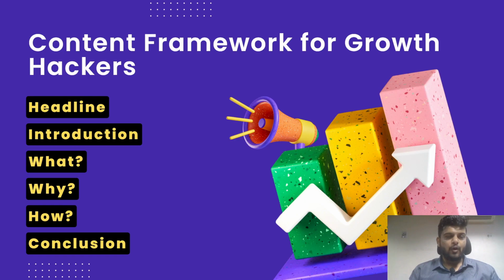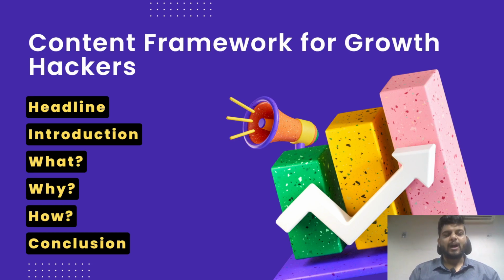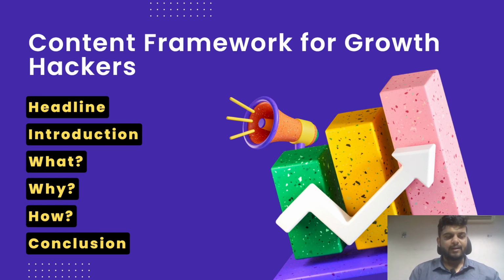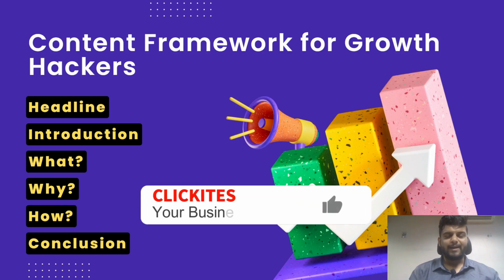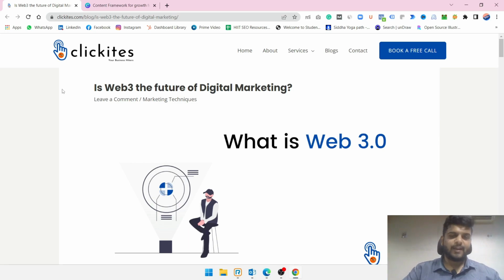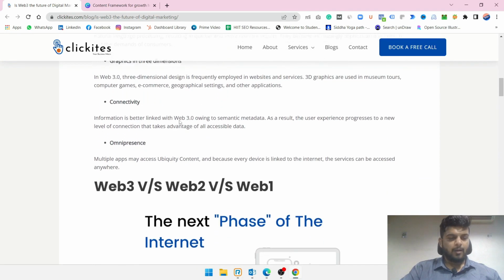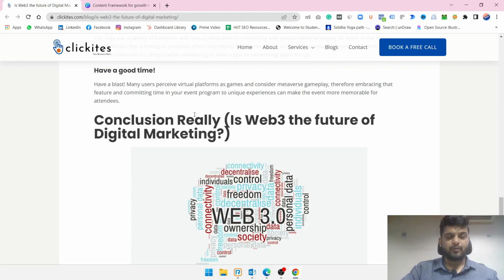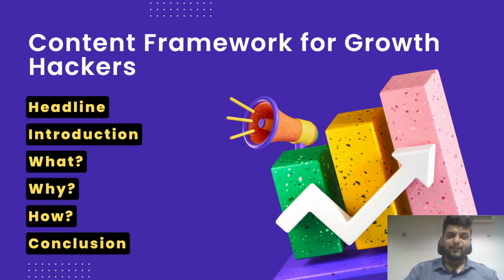Growth Hacking Content Framework? | Content framework Guide | SEO Tutorial Series E-12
Content Marketing Framework provides structure to your content marketing strategy. Learn the different content marketing frameworks and when to use them for your business. 50% of the SEO project is Keyword research and everything is Content, So it’s essential how to frame this & how to organize this In this video, we explain how content is essential for SEO and how to prepare this to grow, and we briefly go over how you frame this and what steps you should take.

Finally, you'll learn how to frame your content correctly.

This is the eleventh lesson of the SEO course by clickites. Please watch the complete Video for in-depth information

Join the CLICKITES community.

Clickites | Your Business Hikers
A: 5th Floor, 10th Cabin, Incubation Cell NIET, Knowledge Park II, Greater Noida, Uttar Pradesh 201306